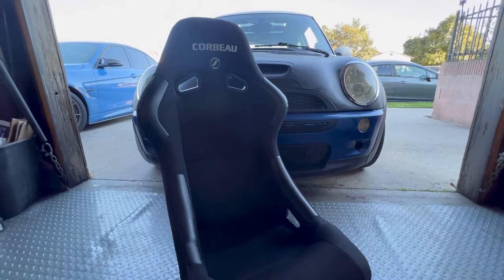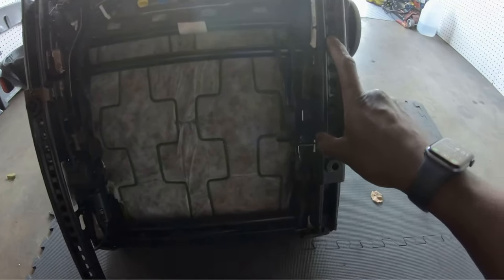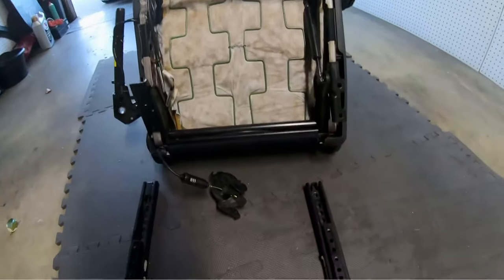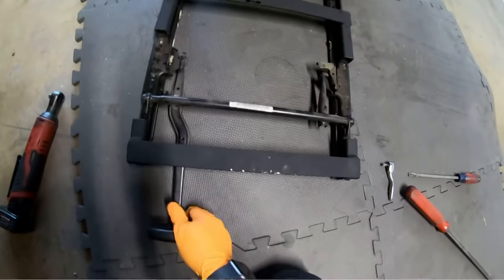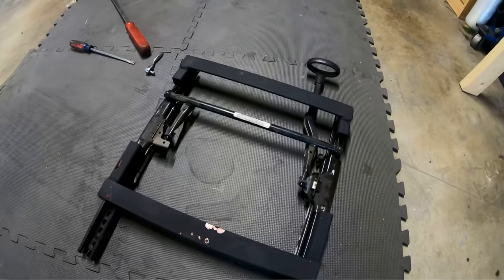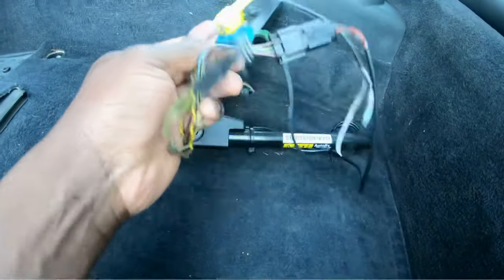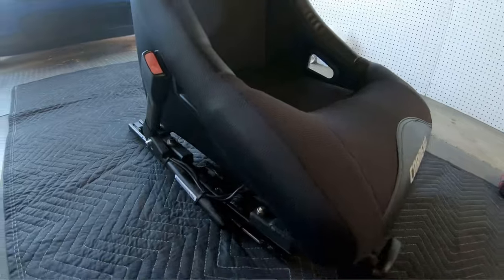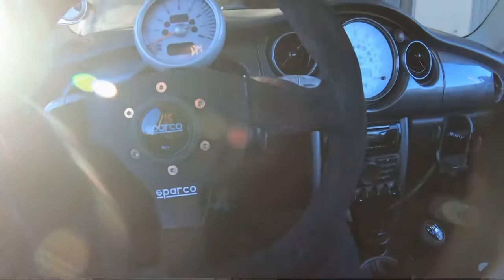05 Mini Cooper S R53 Racing Seat Install!!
How to install Mini Cooper S bucket seats. The seat is a Corbeau Forza Fixed back

Mini Cooper Mods:
Belt needed for 15% pulley
15% Pulley
Belt removal tool
Steering wheel Short Hub
NRG Quick Release
Soarco Steering Wheel
BMW Shift knob
Front Grills Black Door handles covers

BMW/Mini brakes bleeder
ATE TYP 200 brake fluid
Brake Pads